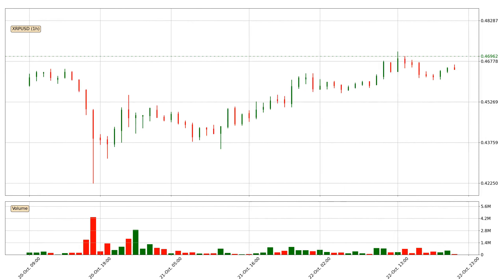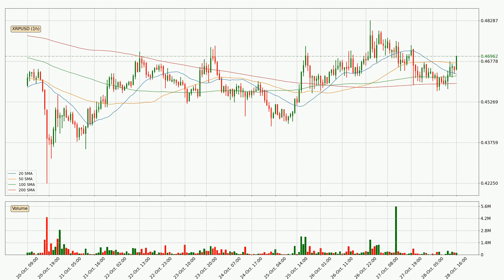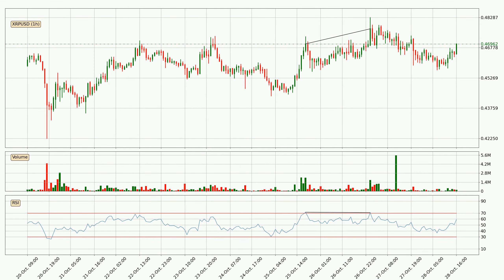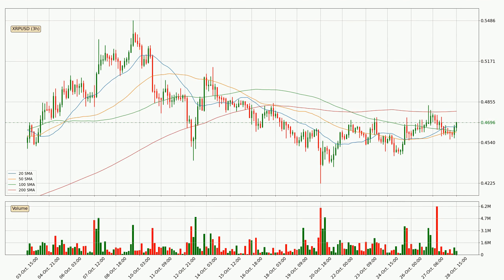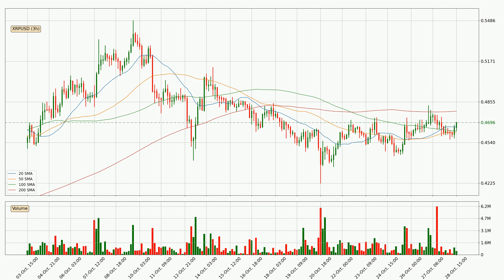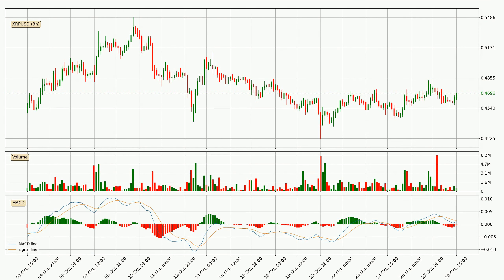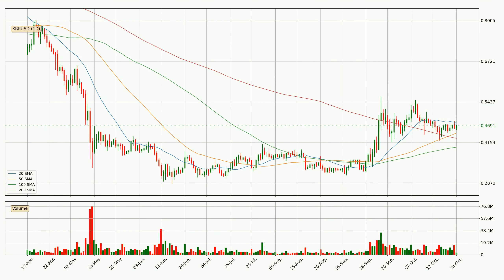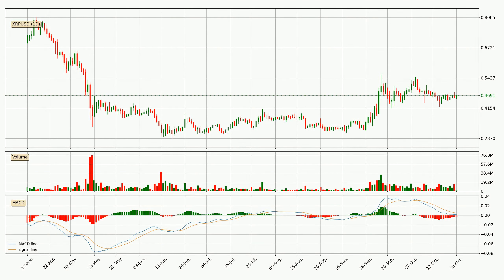Ripple Up 0.1% 📈. What Follows Next For XRPUSD? | FAST&CLEAR | 28.Oct.2022